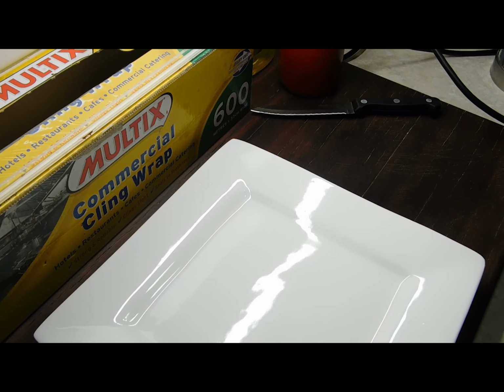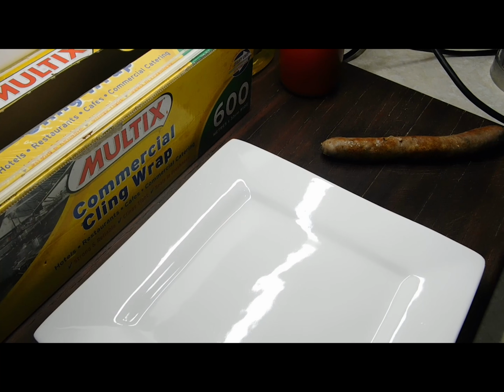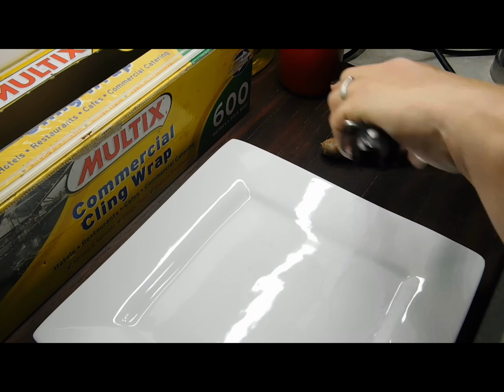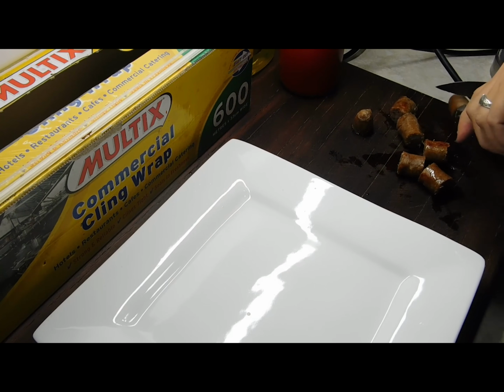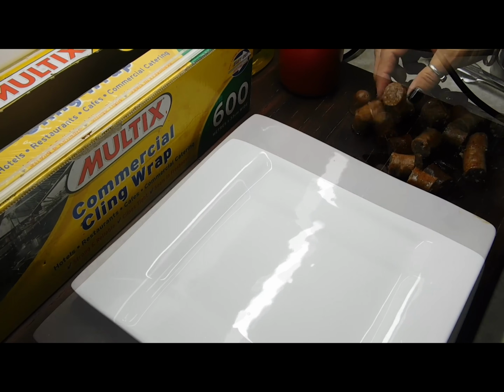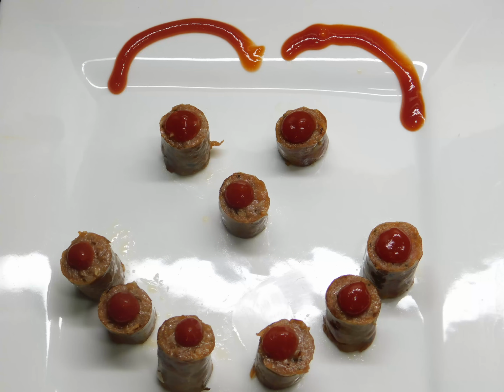HOW TO GET YOUR KIDS TO EAT SAUSAGES - Aussie girl can cook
its an oldie but a goodie cple more videos at the end for kids too. sausages